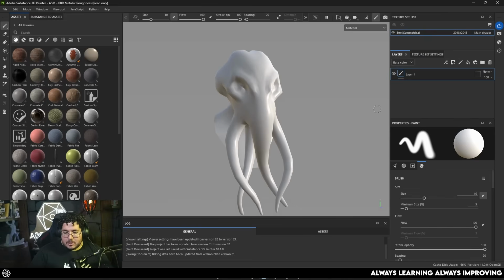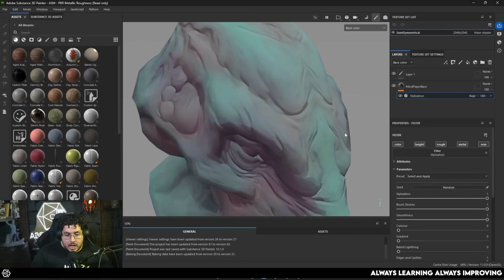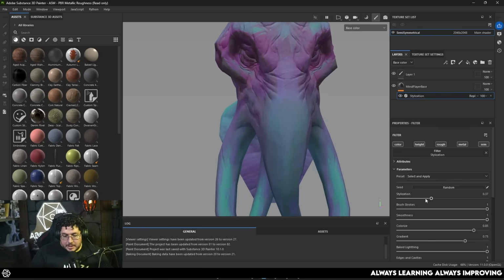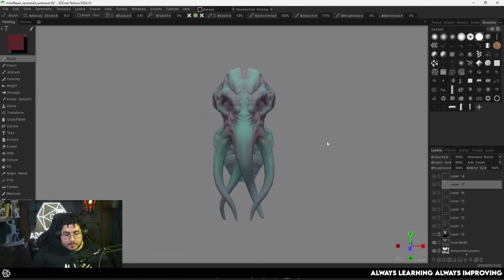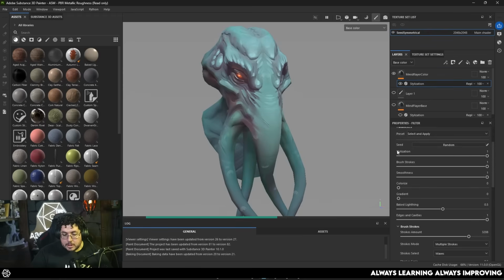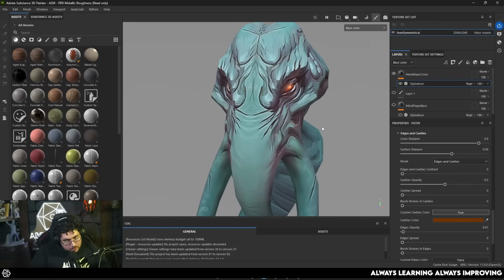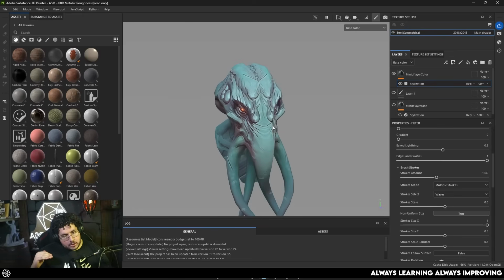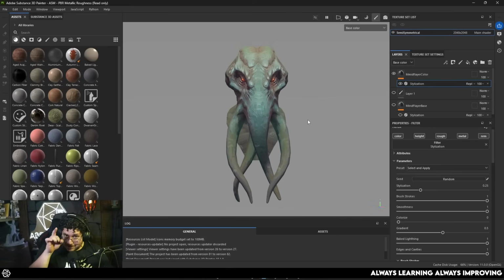Substance Painter - NEW Hand Painted Filters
🔗 OFFICIAL LINKS 🔗